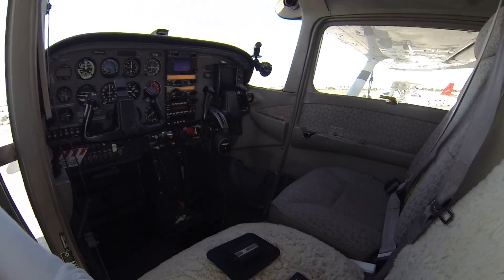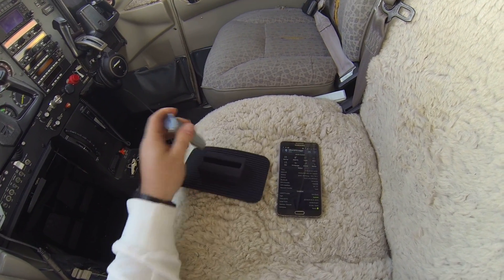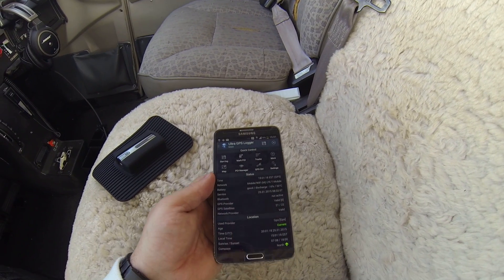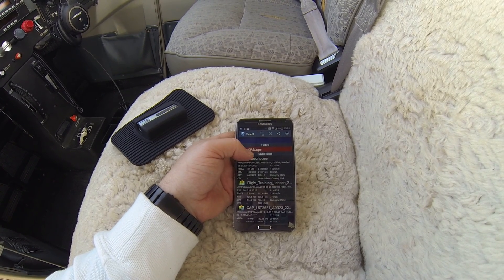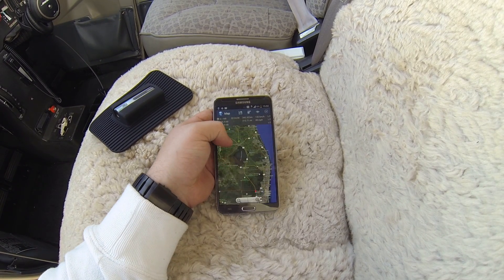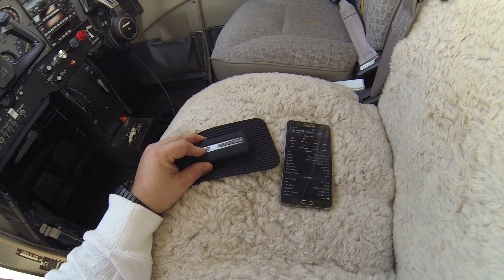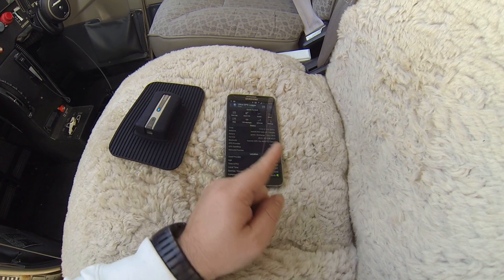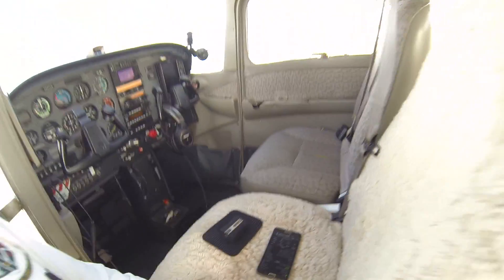Field Guide Bonus: How to record GPS Track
A bonus to the "Field Guide to Video Recording Your Flights" video I previously posted.  This video showcases how to record your flights GPS track data and then view/replay it.

I use a Garmin Mobile 10 Bluetooth GPS device.  There are newer GPS device.  I've had this one for years and didn't see any reason to get a new one

To connect to the Bluetooth GPS device and record the track data, I use a software on my Android mobile phone, called Ultra GPS Logger.

I then upload the data, in .gpx file format, to a site called which renders the track in 3D over a Google Earth map.  It also has the feature of synchronizing it to a YouTube video.